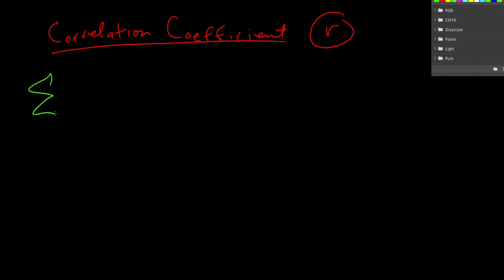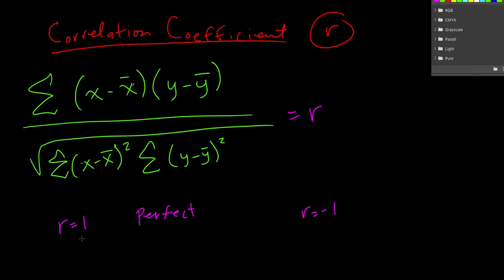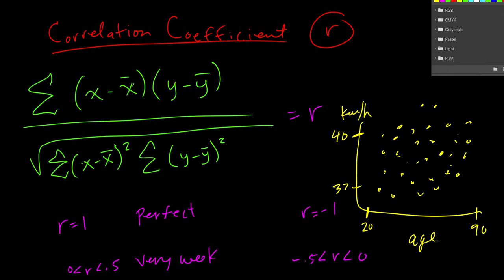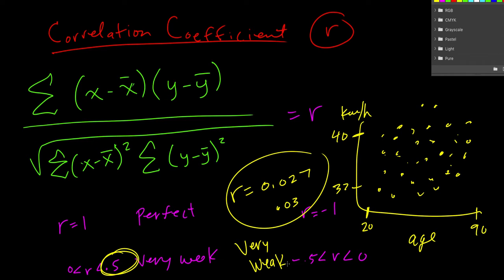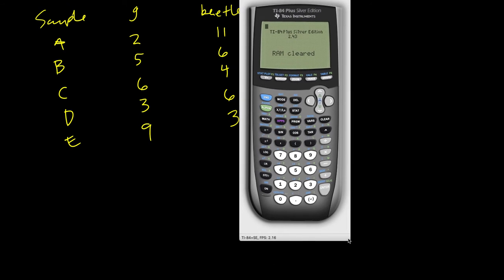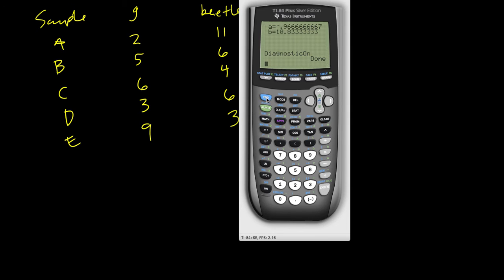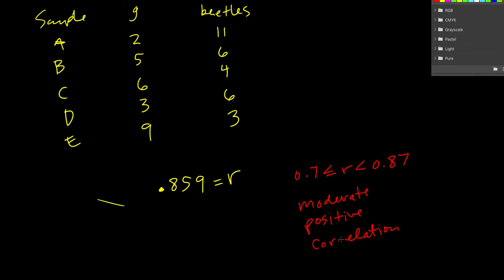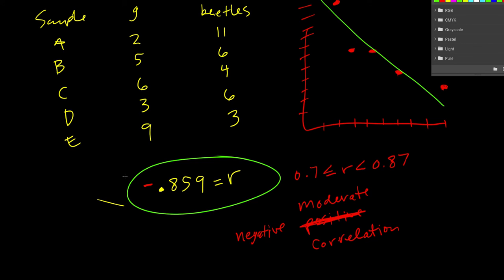26B - Pearson s Product Moment Correlation Coefficient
26B - Pearson s Product Moment Correlation Coefficient